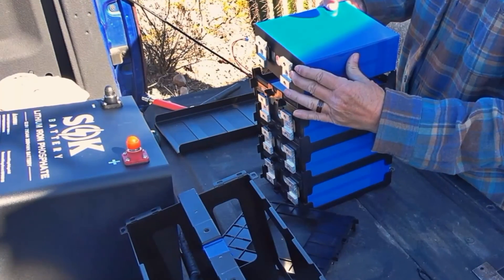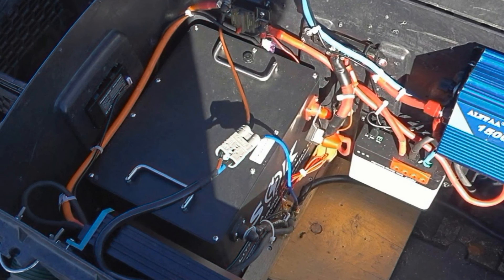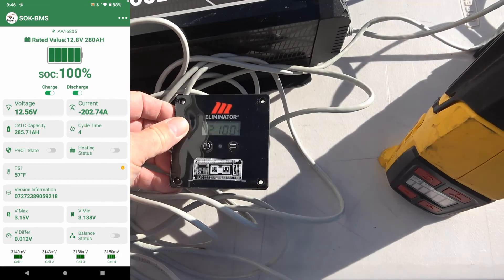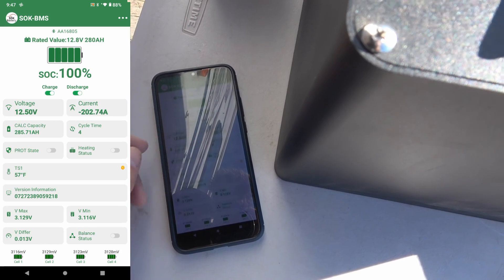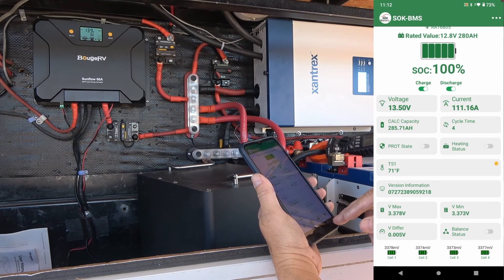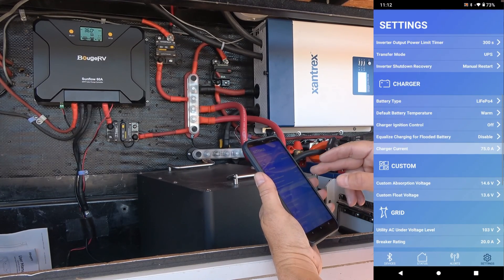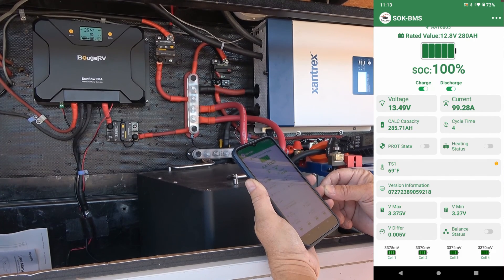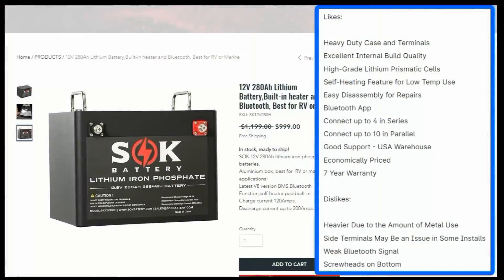SOK 280Ah LiFePO4 Battery with Self-Heating Review - Well-Built Battery for Low-Temperature Use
I'm back with a longer-term follow-up video on the SOK 280Ah lithium battery. In this video, I test the max charge/discharge rates. The spec sheet lists a maximum discharge current of 200 amps and a peak of 250 amps. I test that using my 3000W Motomaster Inverter. I also test the maximum charge rate of 120 amps using my Xantrex Freedom XC Pro inverter/charger.

Fair Disclosure: I received a review sample free of charge. I received no money and maintained complete editorial control over the video content.

Likes:
Heavy Duty Case and Terminals
Excellent Internal Build Quality
High-Grade Lithium Prismatic Cells
Self-Heating Feature for Low Temp Use
Easy Disassembly for Repairs
Bluetooth App
Connect up to 4 in Series
Connect up to 10 in Parallel
Good Support - USA Warehouse
Economically Priced
7 Year Warranty

Dislikes:
Heavier Due to the Amount of Metal Use
Side Terminals May Be an Issue in Some Installs
Weak Bluetooth Signal
Screwheads on Bottom